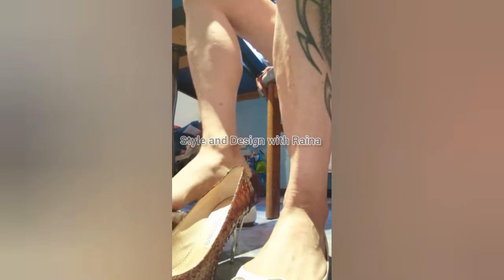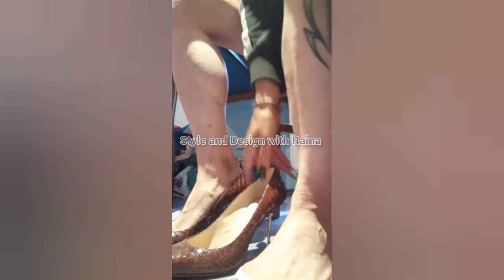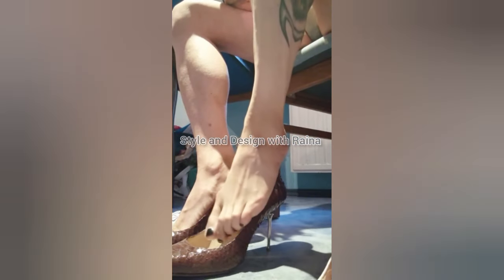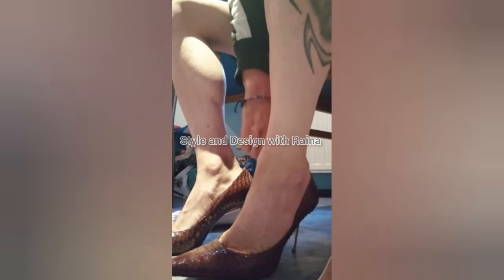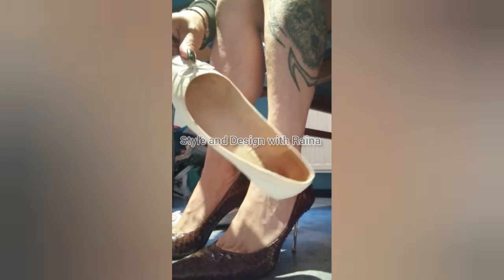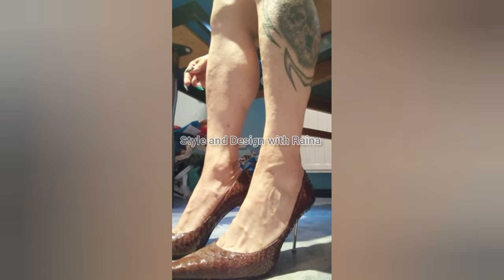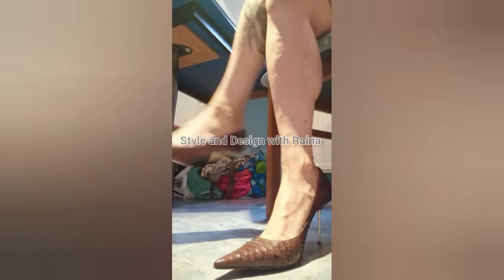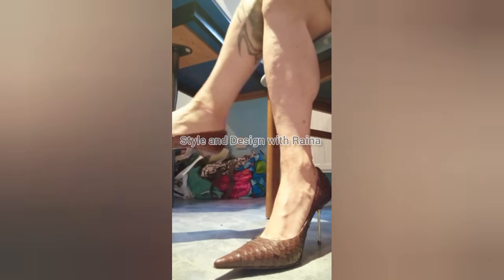Shoeplay with brown pointed toe high heels | Take off flats and wearing high heels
All my new viewers and subscribers I would love you all to help me to promote my channel by sharing my content with your friends and... I love reading your lovely comments and I really appreciate them.

So friends if you want a beautiful collection from me like this 👇👇
Pointed toe high heels
Toe cleavage stilettos
Pumps
Stilettos
dangling
dangling fans
celebrity dangling
dangling in show
dangle
dangling with high heels
dangling with heels
dangling and shoeplay
sheoplay
Shoeplay with high heels

So friends you can tell me by commenting ok I will full fill your request.

🔰My other video links is below👇🔰

Thanks👍 for watching my video and visiting my YouTube channel

STYLE AND DESIGN WITH RAINA